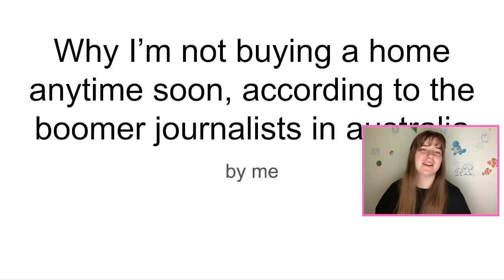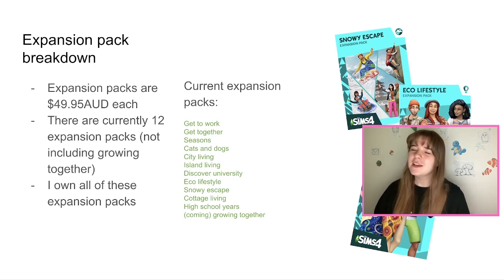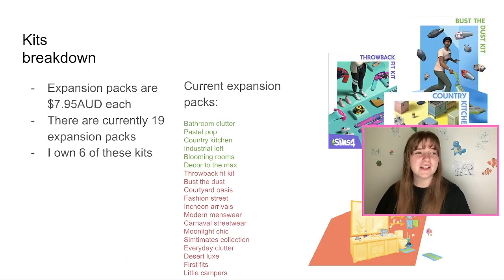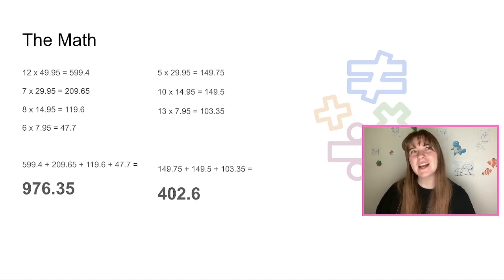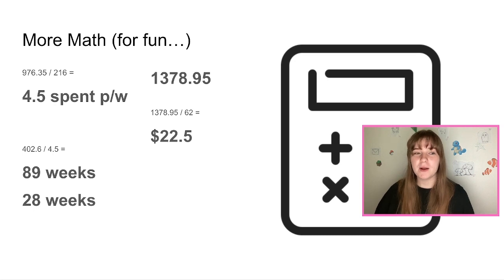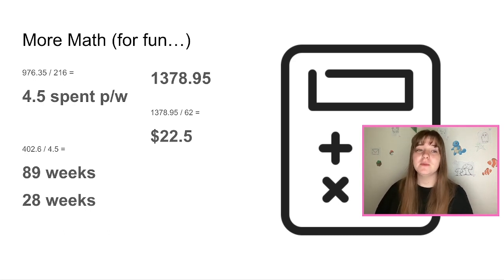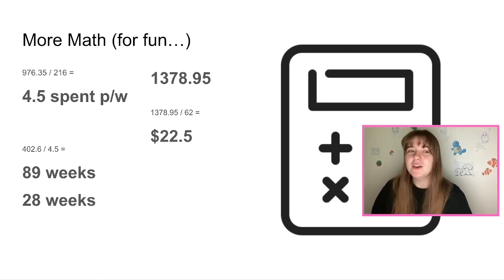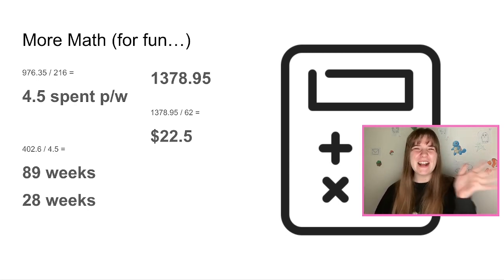How Much I Have Spent on the Sims 4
Hey Hey Everyone, Hope You're Having A Wonderful Day! This is a full calculation and breakdown about how muchi have spent on the sims, and how much you could potentially spend too. Hope you enjoy and don't cry too much when you see how much it is!

Gallery ID: emmoose
Discord to come soon!